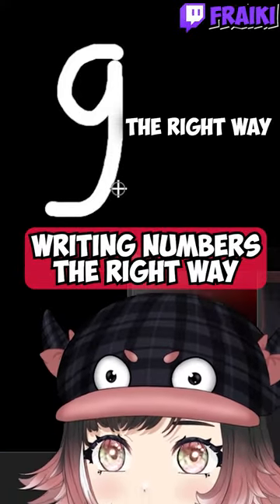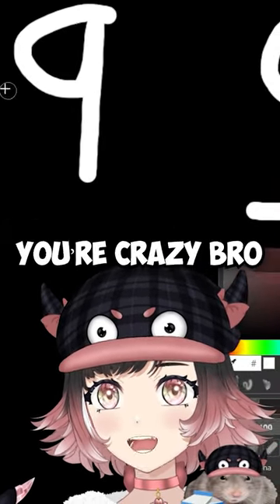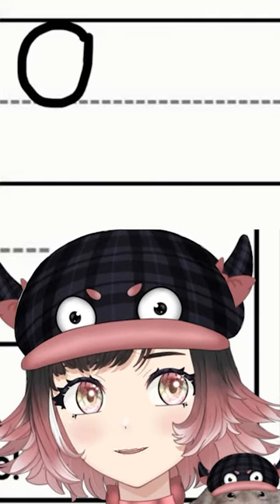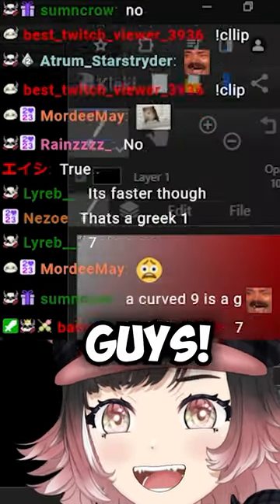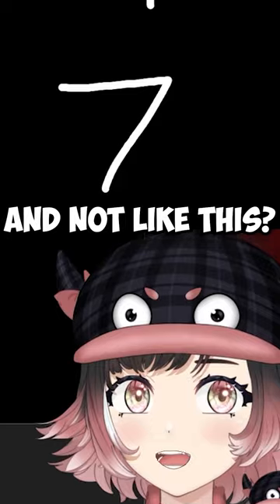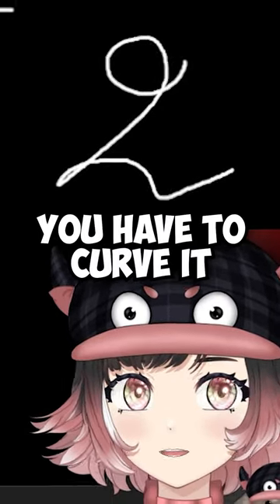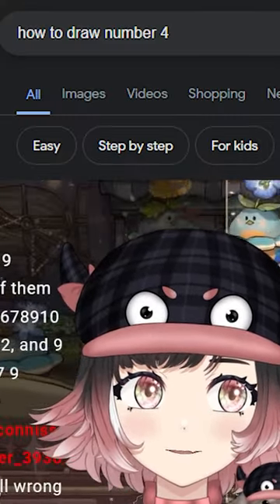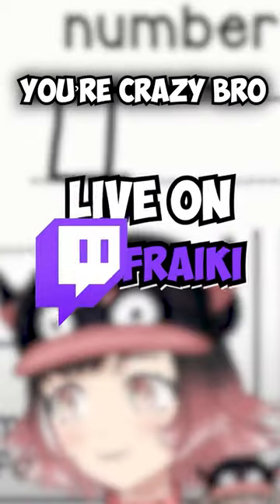This is NOT how you write numbers